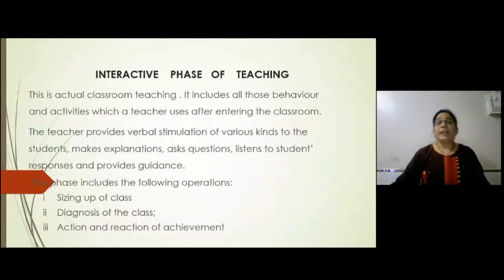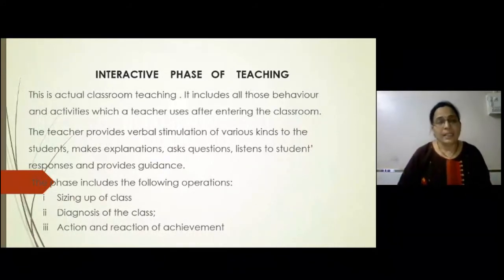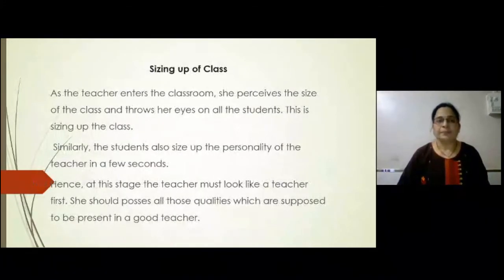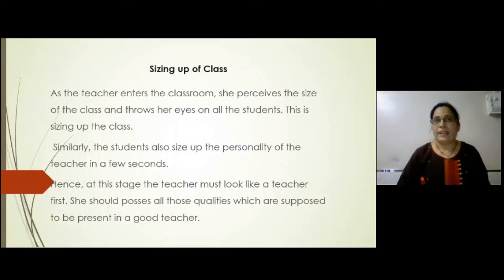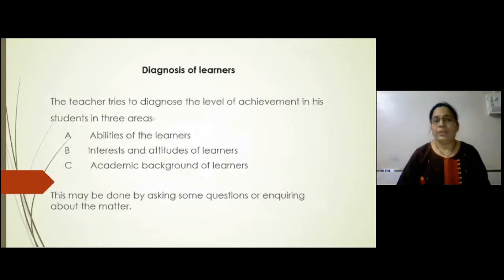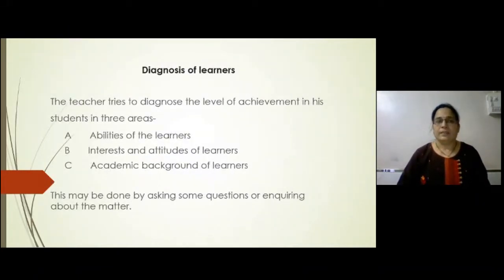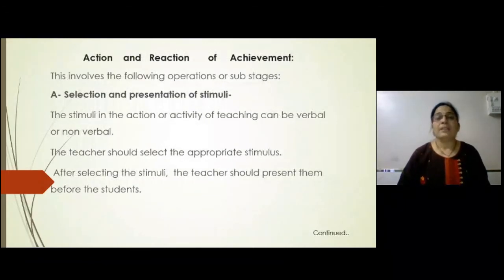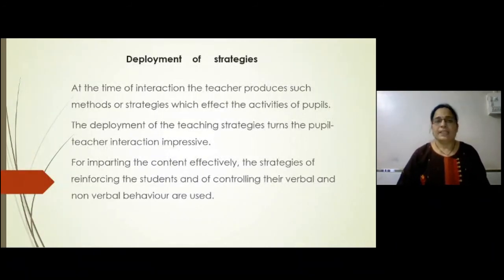Philip Jackson Model of Teaching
In this video we are  talking about phases of teaching.